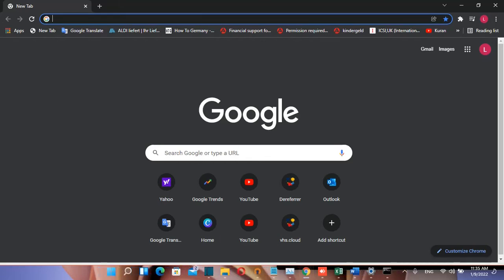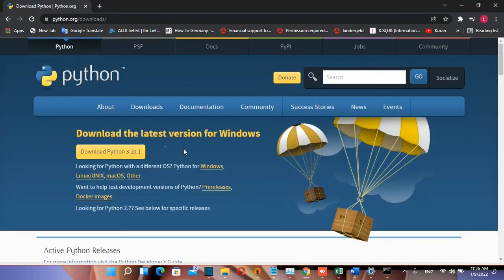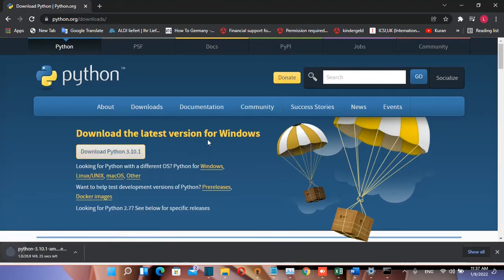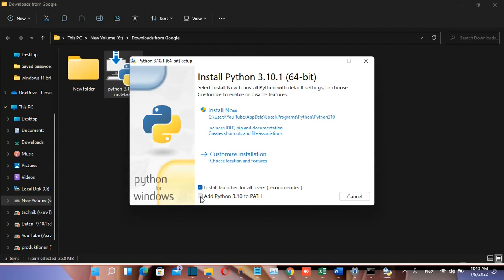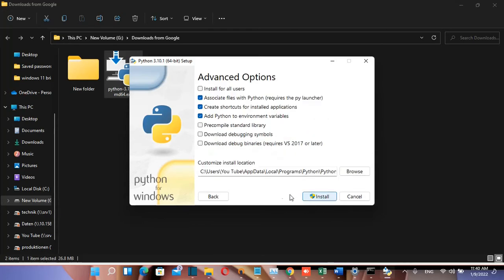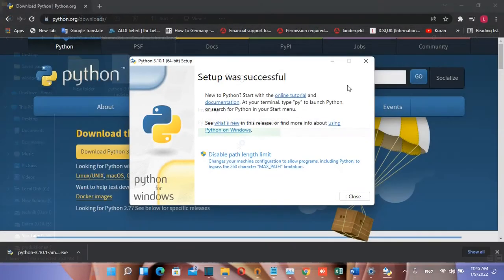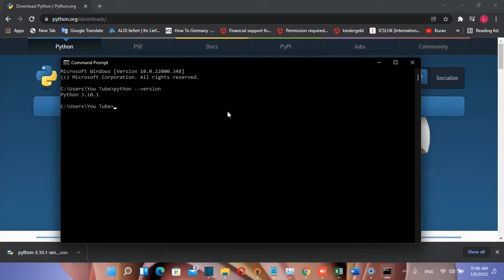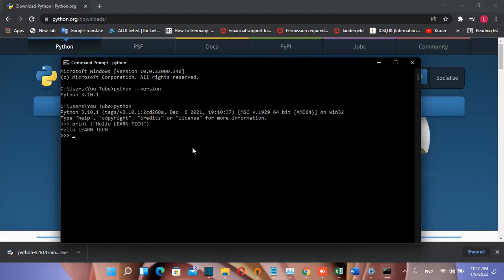How to Install Python 3.10.1 on Windows 10/11 | Run a Python Program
In this video I will show to you how to download and install latest version of Python which is Python 3.10.1.
It does not matter if you are using windows 10 or windows 11 because the steps of installation of python are the same for those two version of operating systems.

Those steps are the same for windows 10 and windows 11.
But, this version of python can  not be used on windows 10.
How to Install Python 3.10.1 on Windows 10/11 | Run a Python Program, windows 11, windows 10,